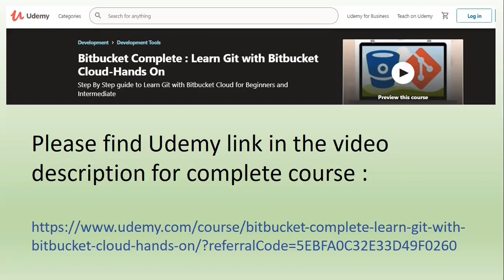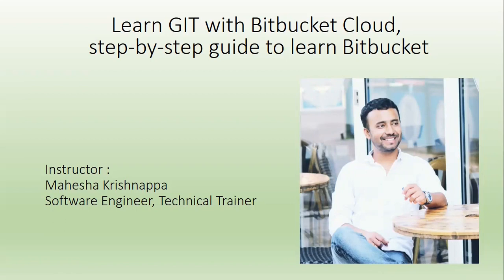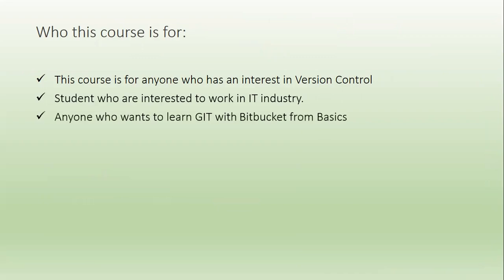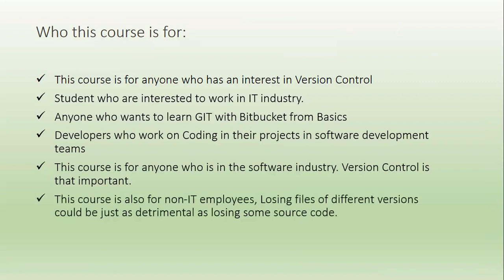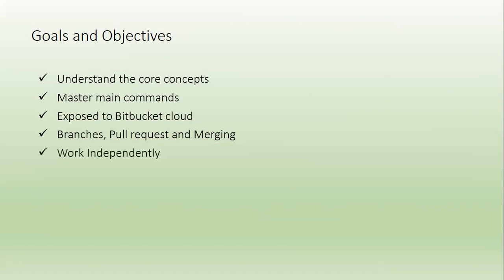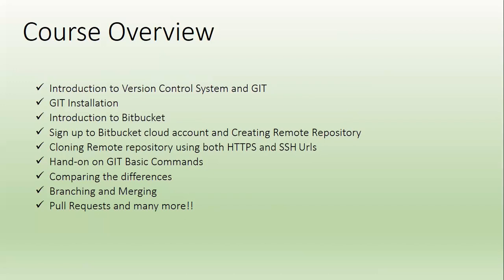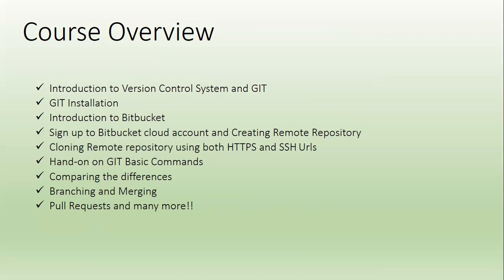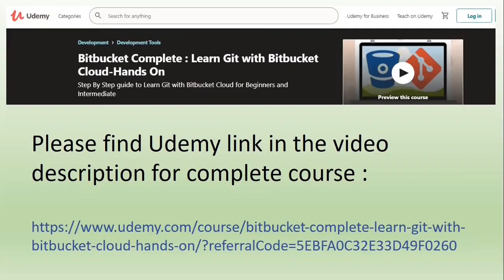Bitbucket Course | Full course on Udemy | Git with Bitbucket Cloud Hands-On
Bitbucket and Sourcetree Tutorials: “Learn Git with Bitbucket Cloud, Sourcetree and GUI - HandsOn”

Please do enroll my Udemy Course :
Udemy Course name : "Learn Git with Bitbucket Cloud, Sourcetree and GUI - HandsOn"

Let me tell you a little bit about the course:

• We start the course by defining Version Control and Git.
• We then go over the Git Glossary, which are the practical terms used for Git.
• We will Install GIT and Setup Bitbucket cloud Account followed by creating Remote Repository.
• We will be creating new files and modifying new files in remote repository.
• Then we will clone the repository to working repository using HTTPS and SSH protocol
• Then we will go through the process of executing git commands, anything and everything from staging, committing, viewing the history of commits and many more
• We will learn creating new development branches.
• Then we will be doing new developments on new branch, once we have done things locally, we will move the changes to Bitbucket remote repository.
• We will learn everything from cloning a repository, all the way to pushing up local commits.
• We will learn Sourcetree and Git GUI interfaces - Say no to git commands.

Mobile Phones under 10000 Rs

Mobile Phones under 20000 Rs

Mobile Phones under 30000 Rs

Mics for Recording

Best Cameras for Recording

Laptops Under 50000 Rs